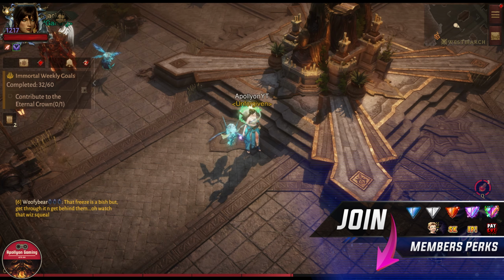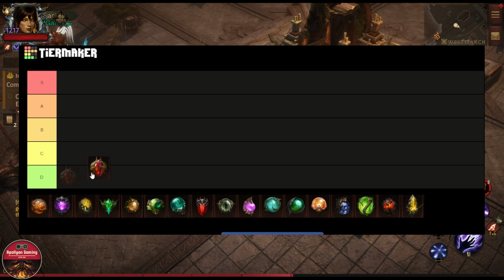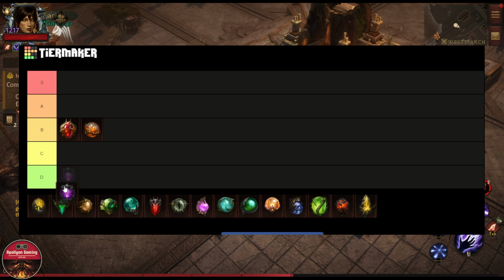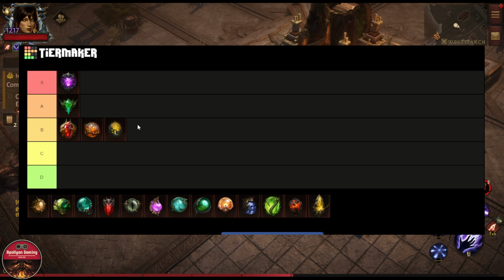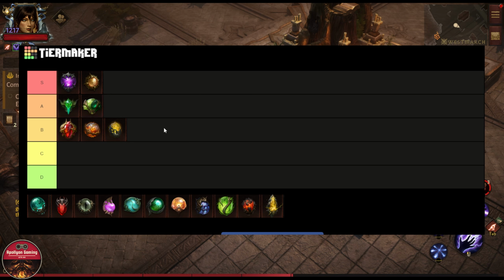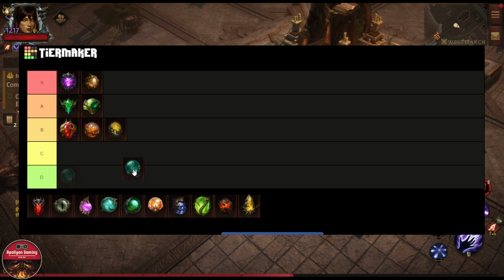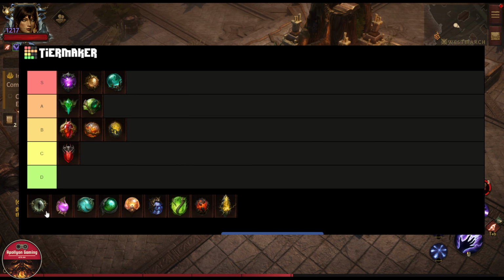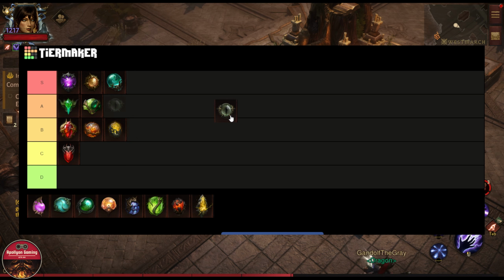Updated - What are the Best 2-Star Legendary Gems In Diablo Immortal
⏱️TIMESTAMPS⏱️

0:00 Intro
0:11 Starting Video
0:26 Volatility Shard.
0:42 Kir Sling.
1:07 Pain Clasp
1:29 IronBane.
1:47 Mother Lament.
2:16 Fervent Fang.
2:31 Power & Command.
3:05 Follower Burden.
3:20 The Hunger.
3:45 Bloody Reach.
4:10 Battleguard.
4:34 Unity Crystal.
5:00 Cut Throat's Grin.
5:24 Lighting Core.
5:47 Abiding Curse.
6:13 Viper Bite.
6:43 Igneous Scorn.
7:07 Grim Rhythm.